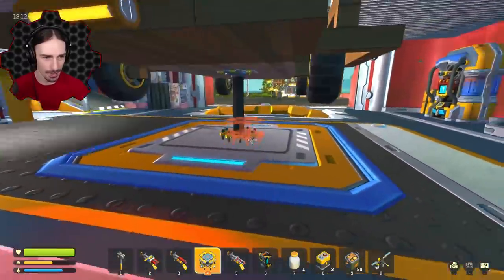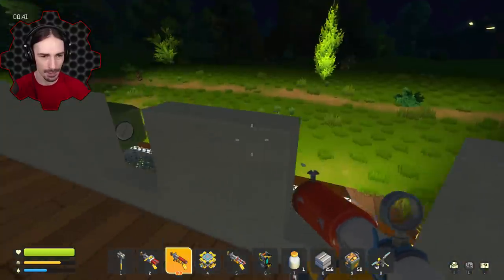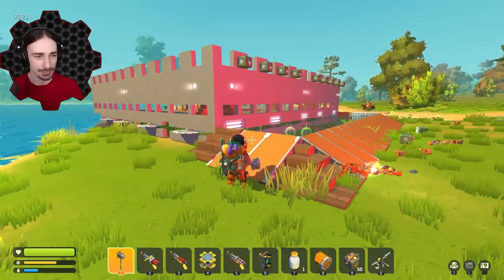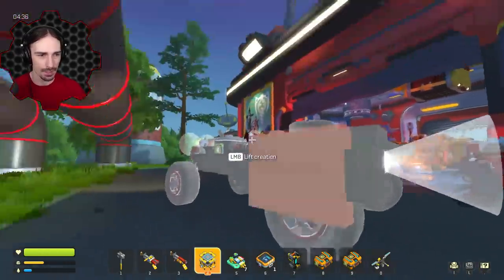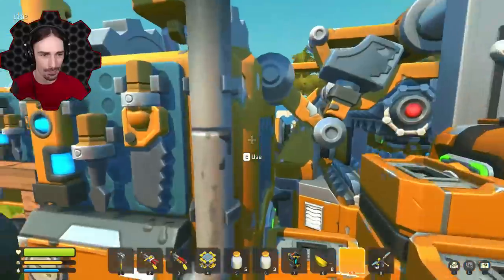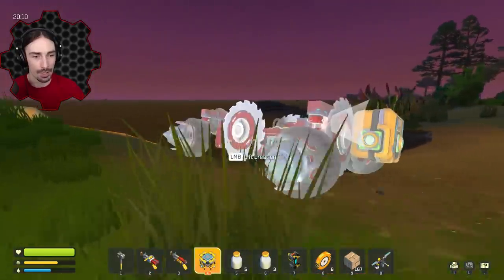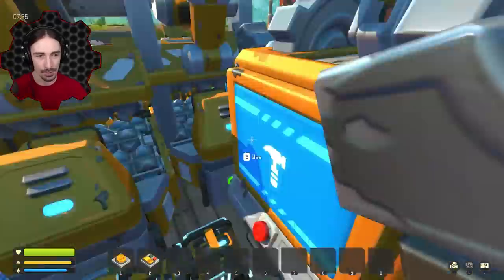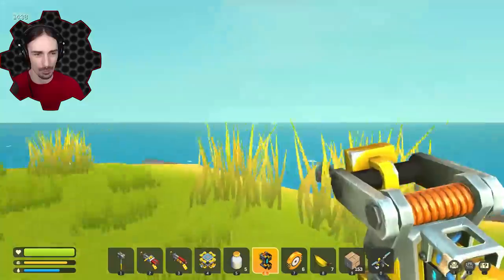Packing My ENTIRE BASE Onto ONE VEHICLE and Moving Locations! - SM Survival Mode [SMS 24]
Welcome to another episode of Scrap Mechanic Survival Mode!  Today it is time to pack up and move to a new location!  Last time I scouted out a few potential locations to start building a new base, and today is the day we move there!  Packing and transporting everything we have created is going to be quite the process though.  Can I do it all in one trip?